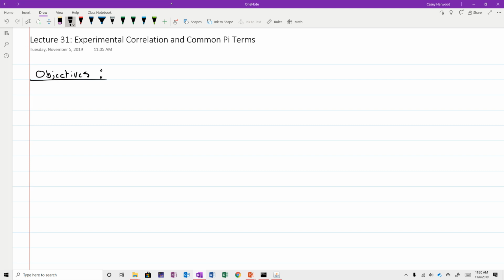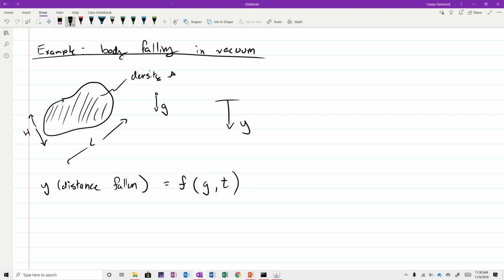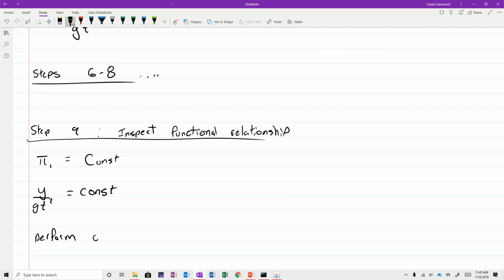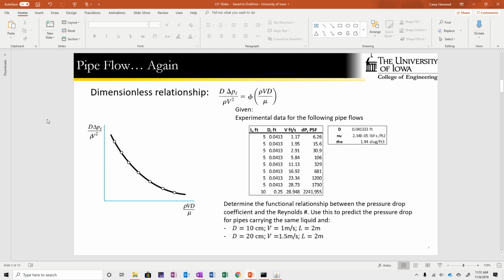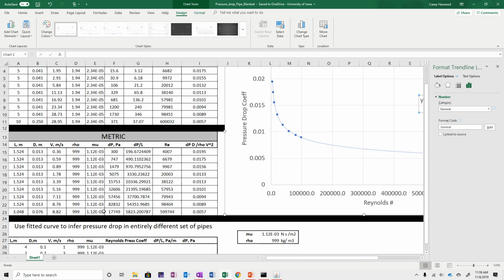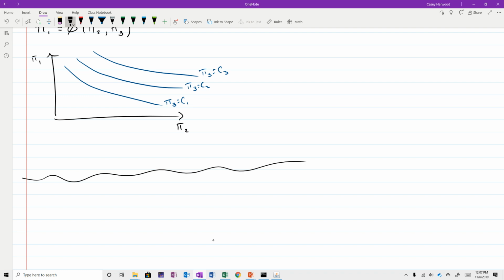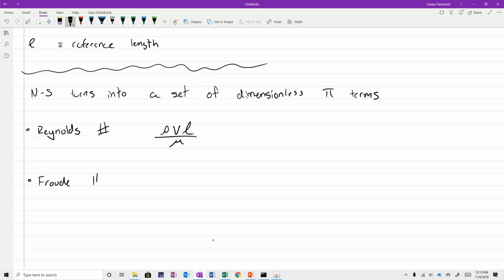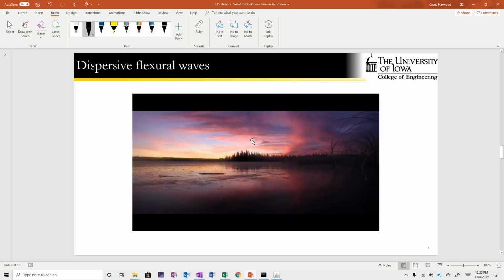L31 Correlation of Pi Terms